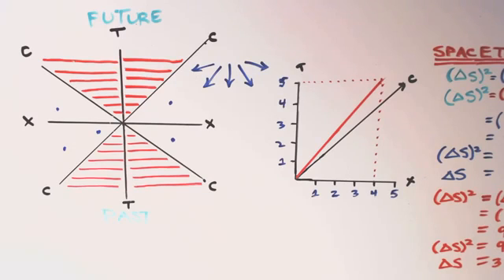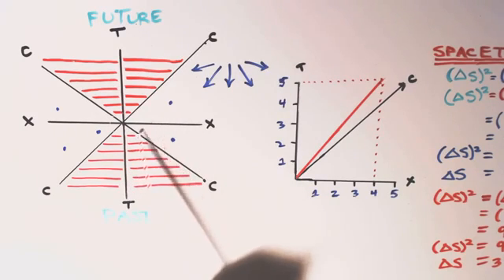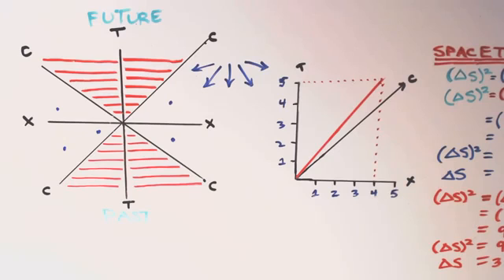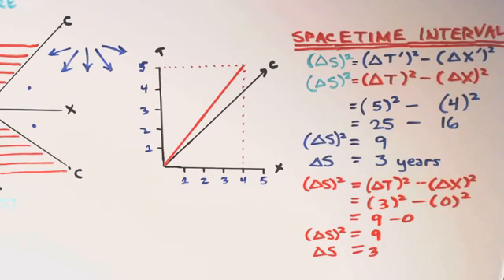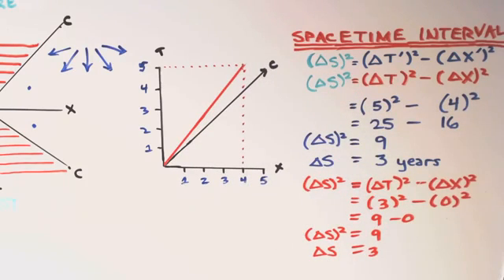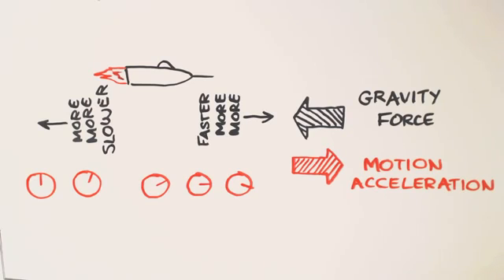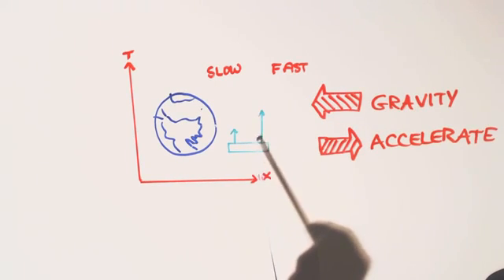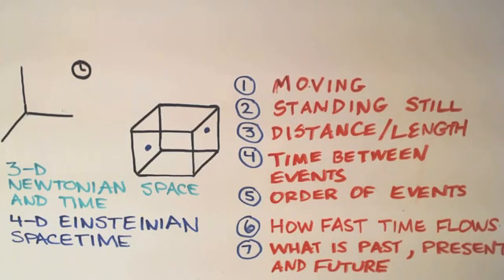GRAVITY JOHN BLACK SUPER CHEMIST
Just talking about what gravity is and why it works